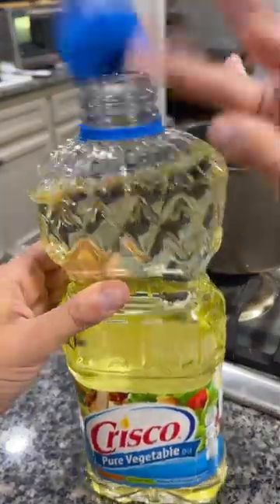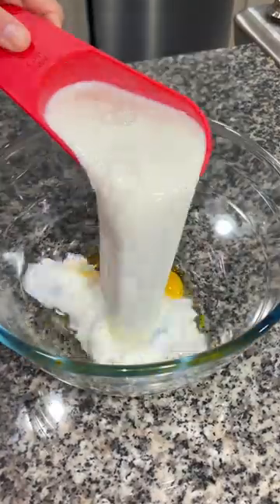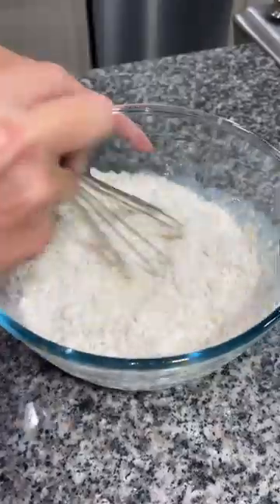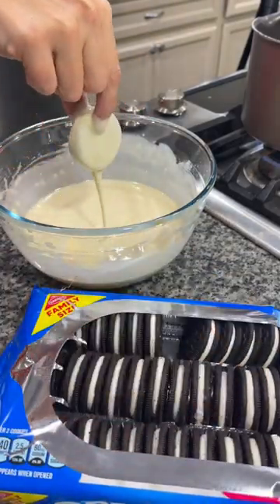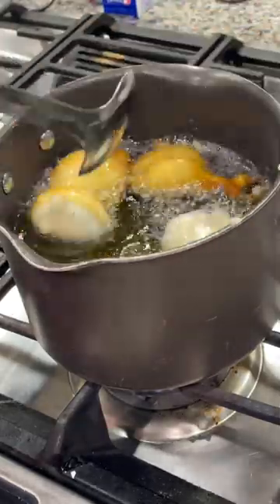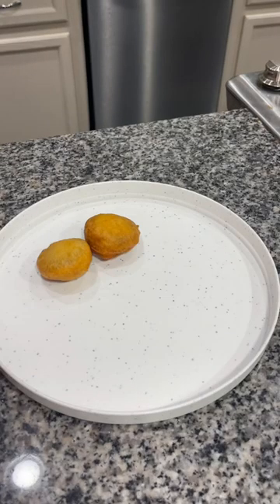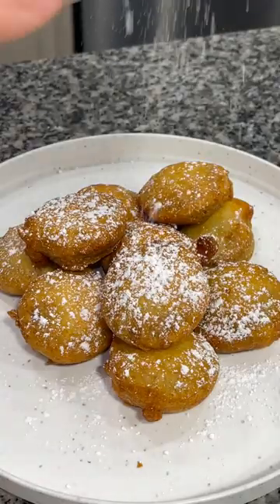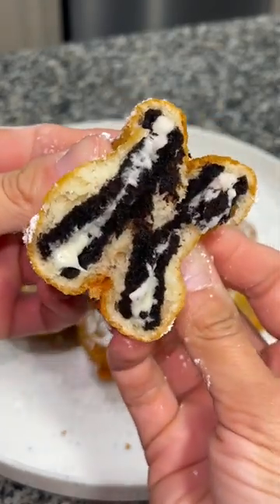Making Fried Oreos at Home 🔥